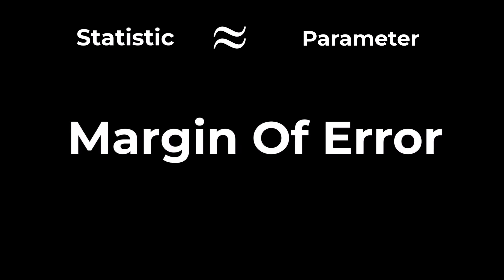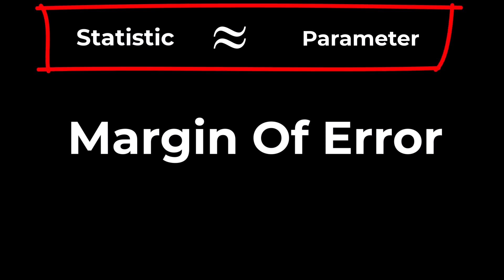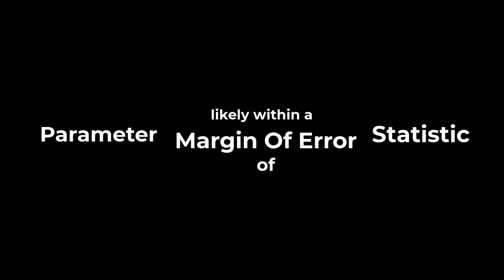Video 2!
Let's break down why we need confidence intervals!